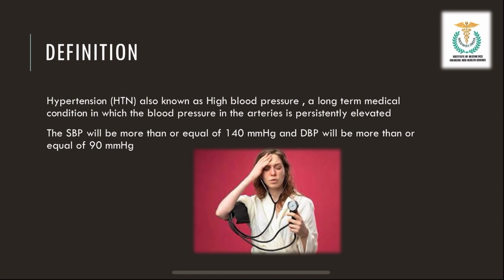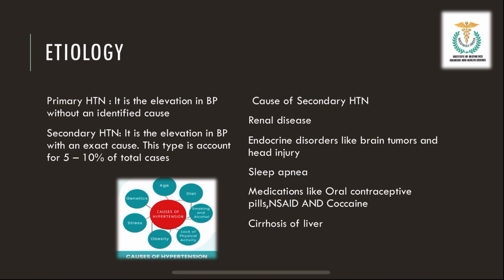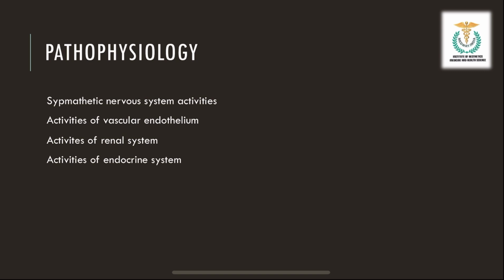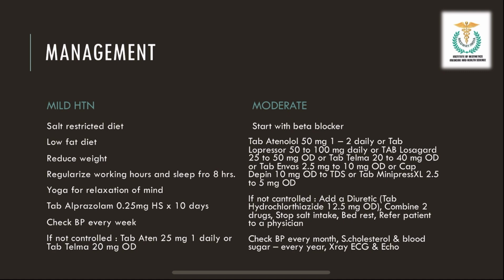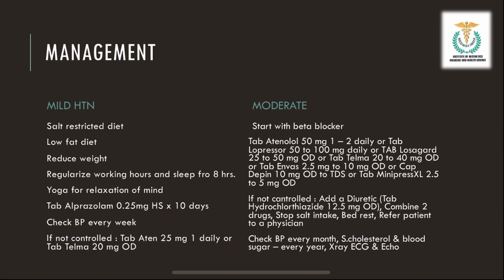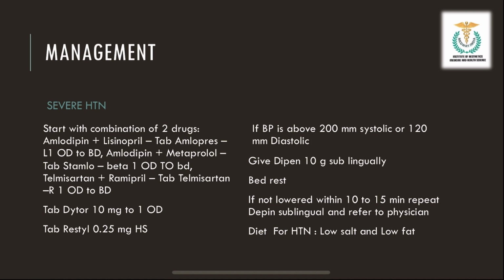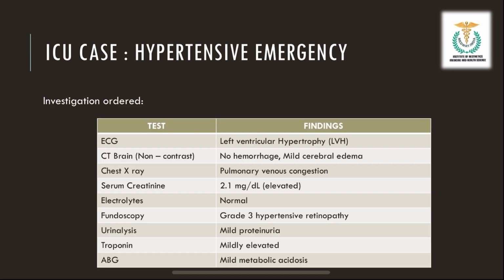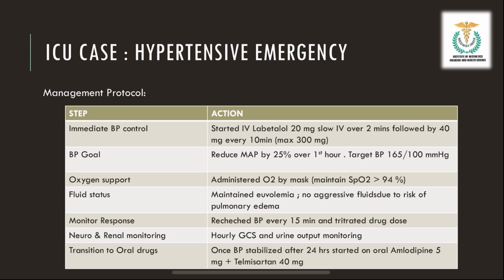Hypertension causes, clinical presentation, Pathophysiology, investigation, management